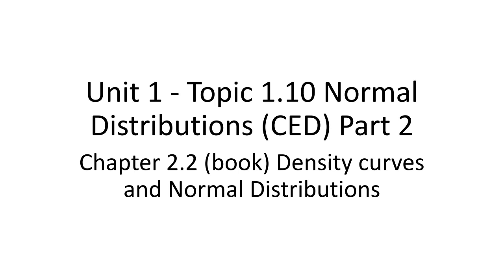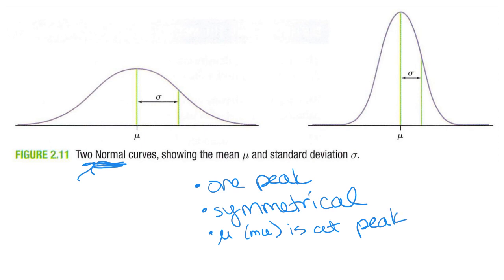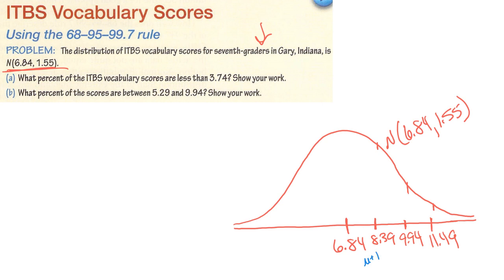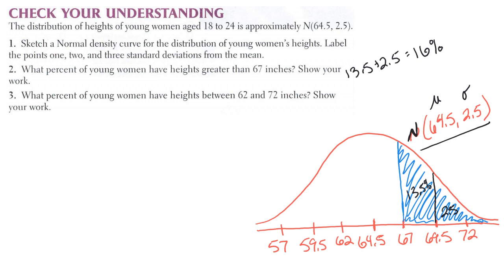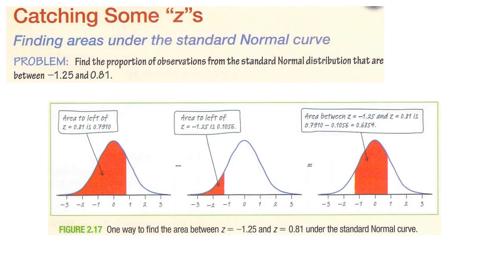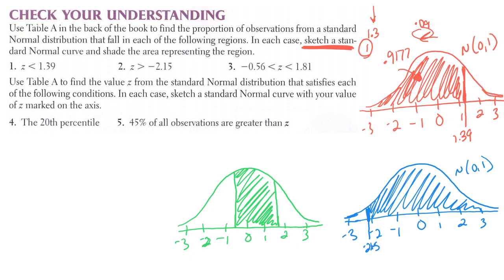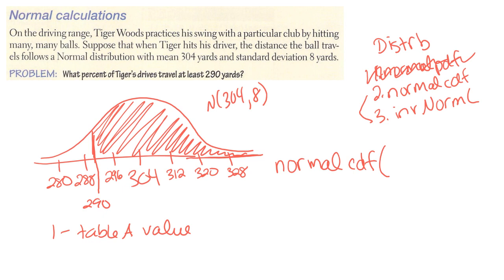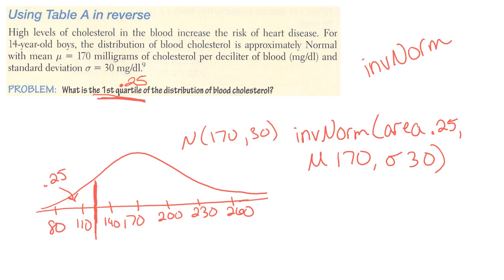Unit 1 Normal Distributions Part 2 Video 5